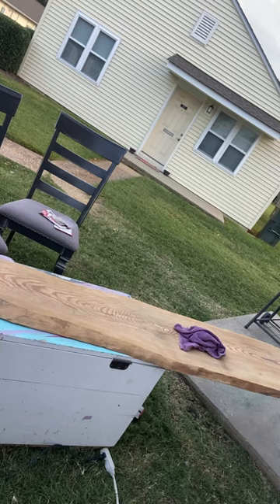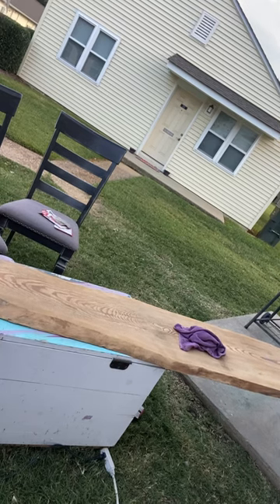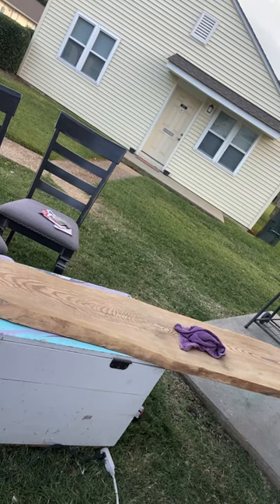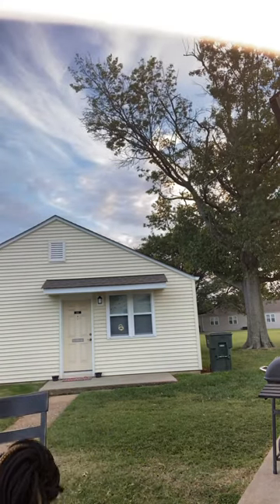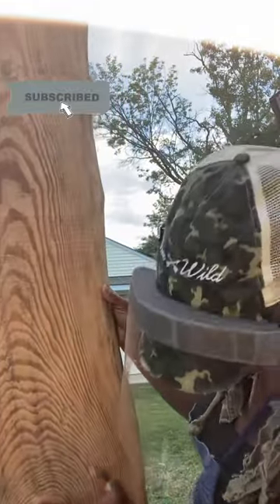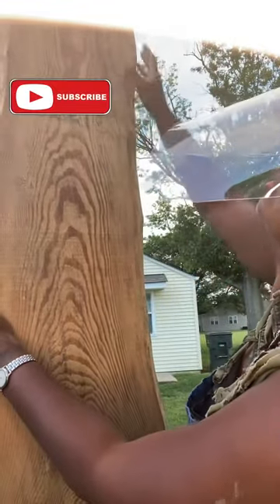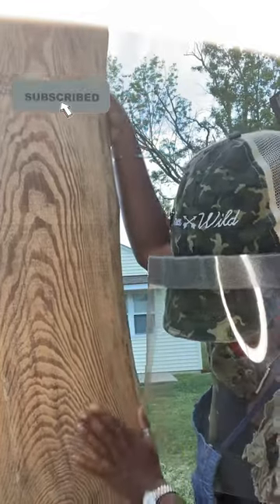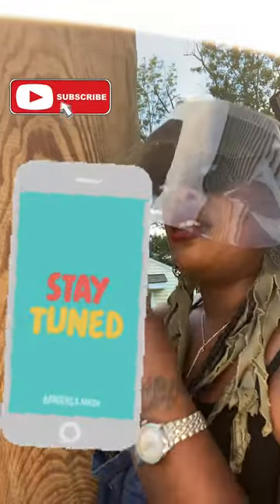Restoration Series Part 4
Meet the Artist of (AMINAS KREATIONS)
 “ Kawania Brickhouse “
A women that believes your GIFTS make room for you…

Be on the look for for upcoming new videos and series concerning the ARTS!

Aminas Kreations is a brand,
 That’s
 All about about
mindless & magnificent
Inventions
that are Notable
And Express ART!

Remember everything is ART
@ AMINAS KREATIONS!

Contact TODAY